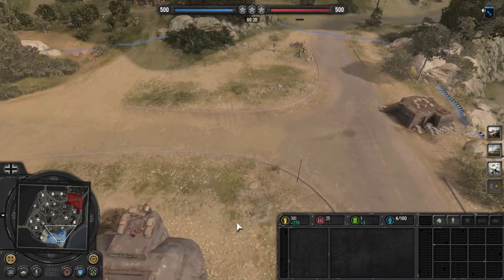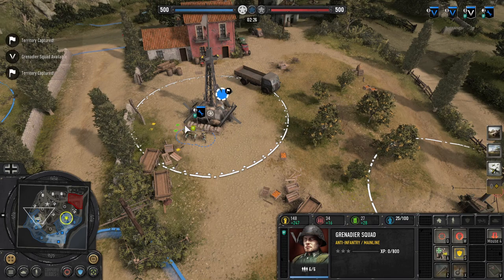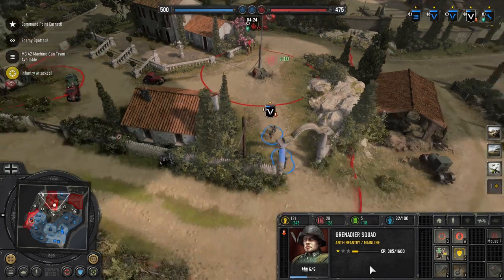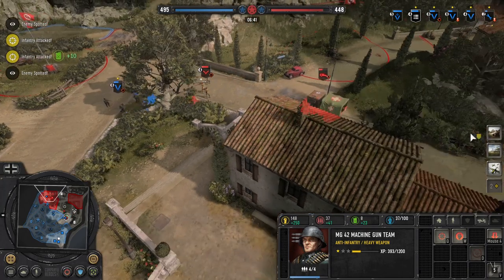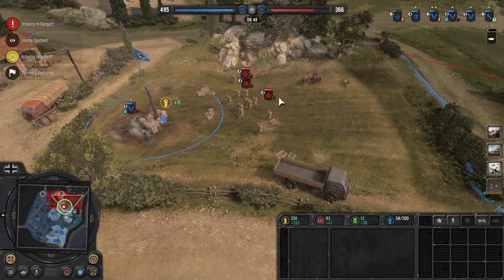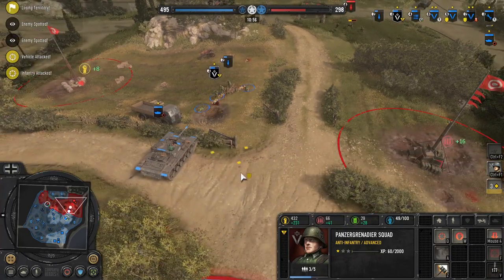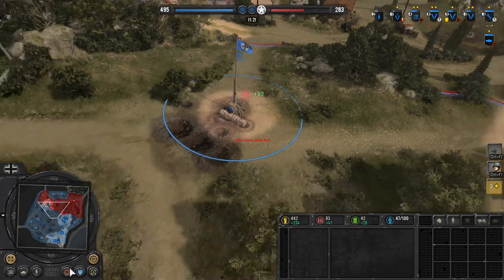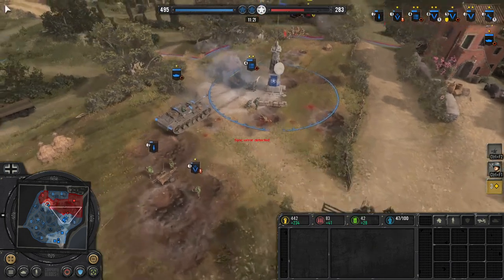Company Of Heroes 3, How to EASILY deal with brit engineers SPAM/BLOBS, Using Vanilla Grenadiers.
How to win a game using Wehrmacht, without using commander ability's.